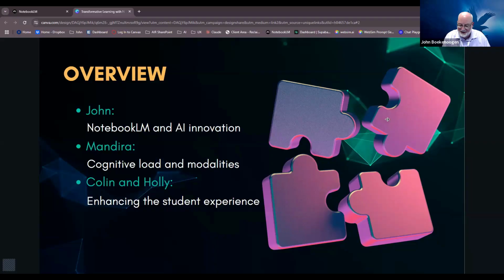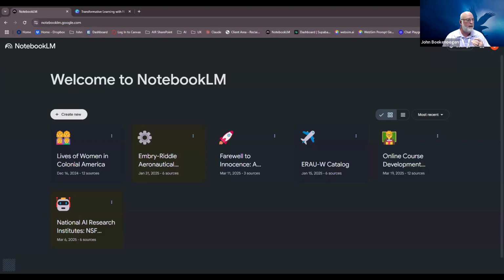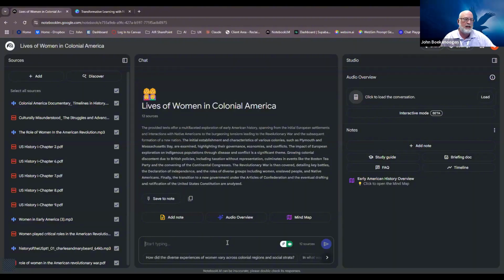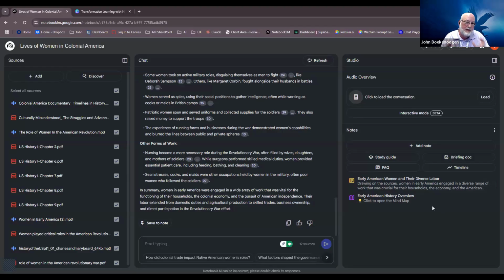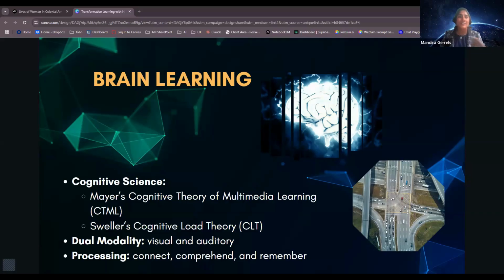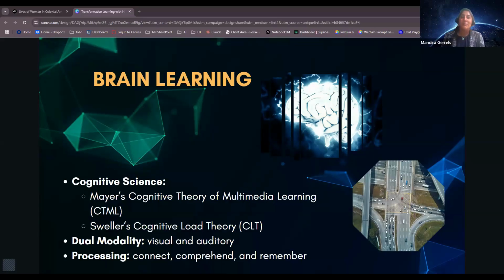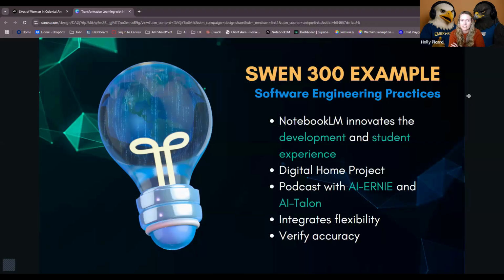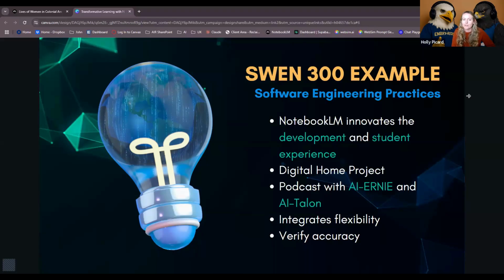Why Is Nobody Talking About This! Exploring the Transformative Potential of NotebookLM in Education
This is an on-demand recording from the 2025 Academic Innovation Conference presented by Mandira Gerrels, John Boekenoogen, Colin Doyle, and Holly Picard.